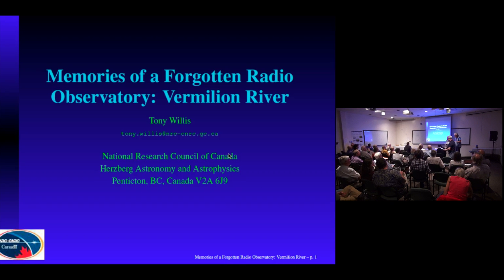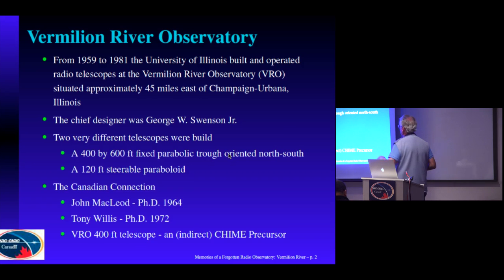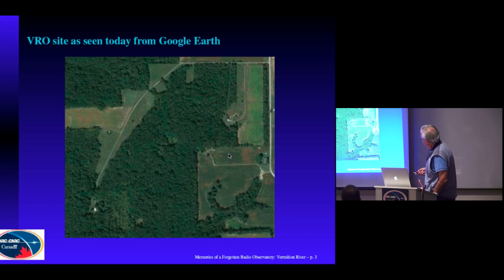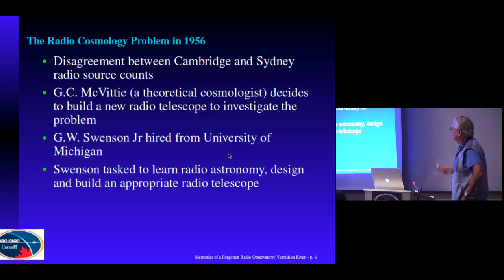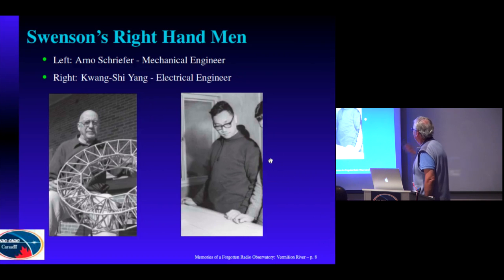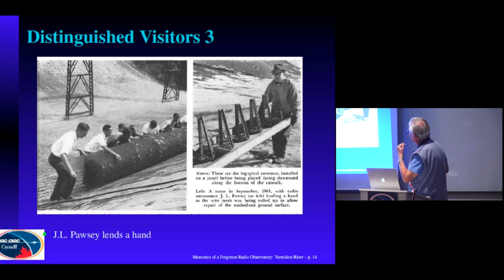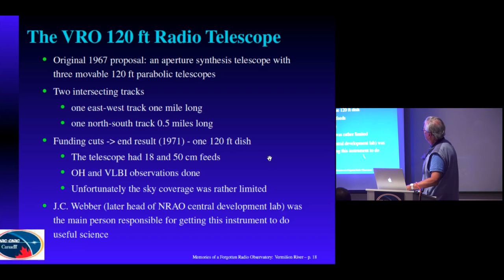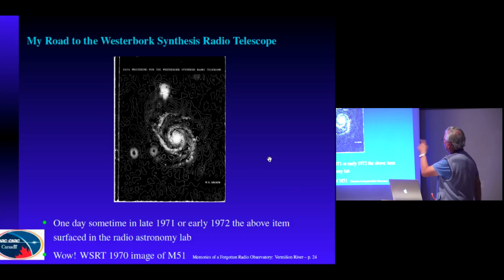Tony Willis :: "Memories of a Forgotten Radio Observatory: Vermilion River"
Speaker: Tony Willis
Title: Memories of a Forgotten Radio Observatory: Vermilion River
A Workshop on the History of Canadian Radio Astronomy